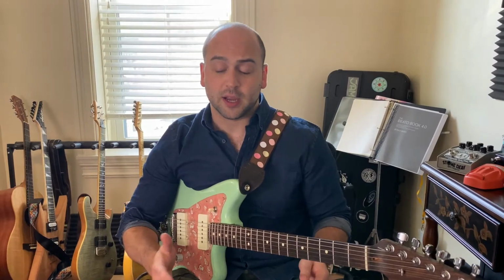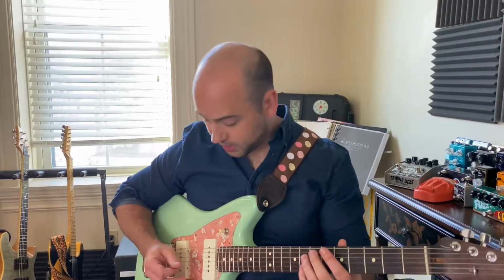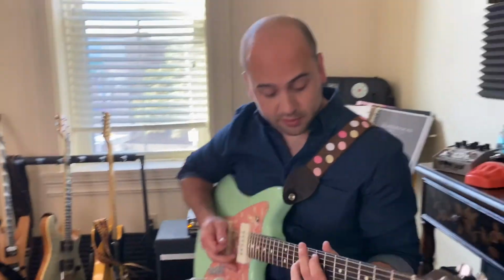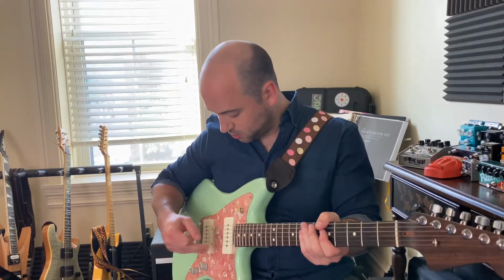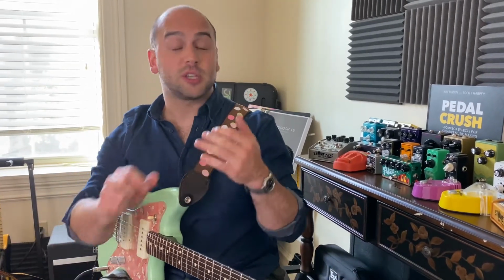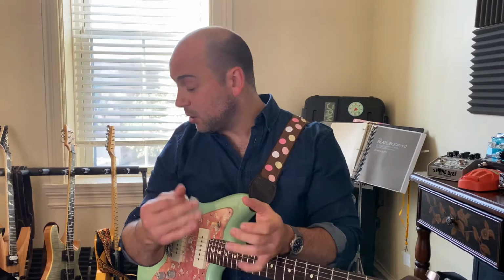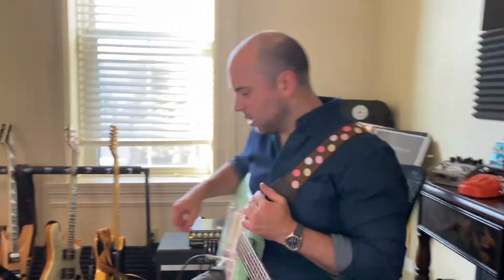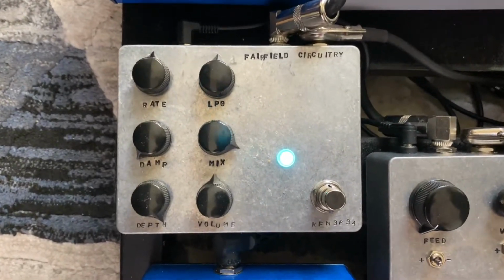Pedal Guys - Ep. 5 - Fairfield Circuitry: The Accountant, Hors D'oeuvre?, and Shallow Water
The pedal guys take a stroll through some of the highlights of Fairfield Circuitry's pedal lineup including The Accountant compressor, Hors D'oeuvre? feedback loop and router, and Shallow Water modulation/chorus/K-Field modulator. Playing a Fender Pro Jazzmaster through a Quilter 200 OD Head.

0:00 - 3:45 intro jam
3:55- 6:30 intro to Fairfield
6:30 - 16:53 Accountant
16:53 - 26:25 Hors D'oeuvre
26:25 - end Shallow Water